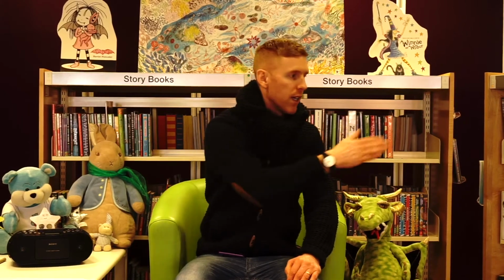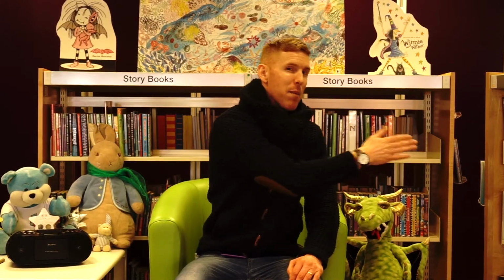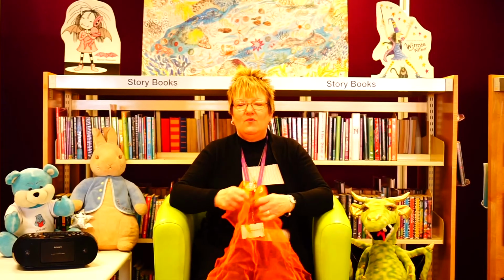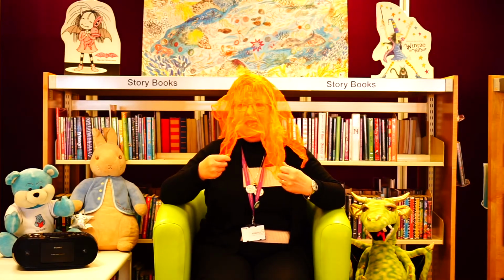Singing Bears Online 14/09/2020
Welcome to another fun session of Singing Bears Online with Stoke-on-Trent Libraries.  We hope you enjoy it.

Here is this session's running order with the props that you might like to use:

0:26 1) Hello song
0:54 2) Open, shut them
3:30 3) A hedgehog is very prickly
7:03 4) Incy Wincy Spider (a toy spider, finger puppet or craft cut-out)
9:20 5) Peek-a-boo (a scarf)
10:54 6) Let's all sing a song together (bells (or keys) and maracas)
13:45 7) Twinkle twinkle (a toy or craft cut-out star)
14:43 8) Goodbye song

Session Leads: Chris and Janet

Click, Call and Collect is now available at our libraries for ordering and collecting library books.

With special thanks to Booktrust.